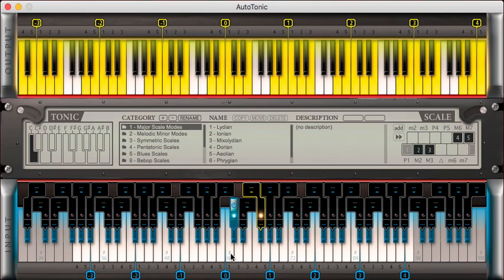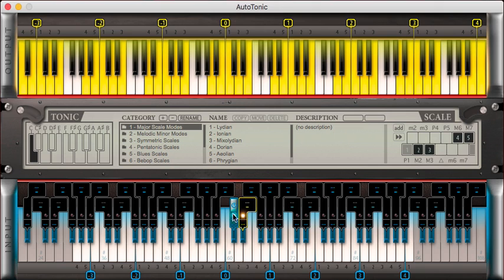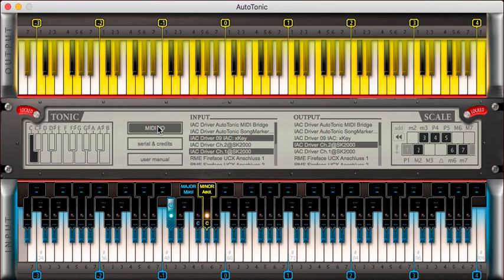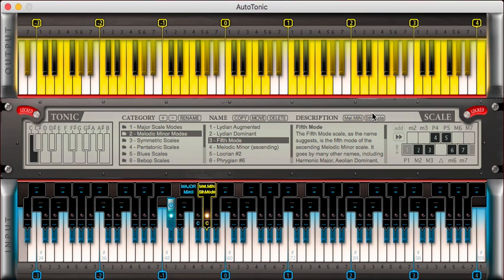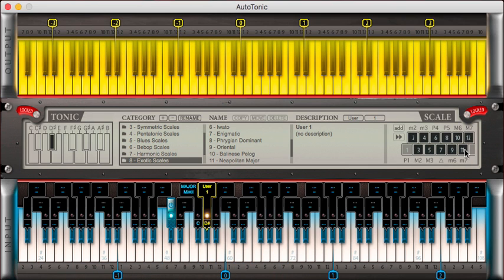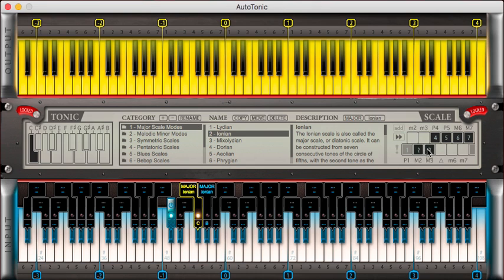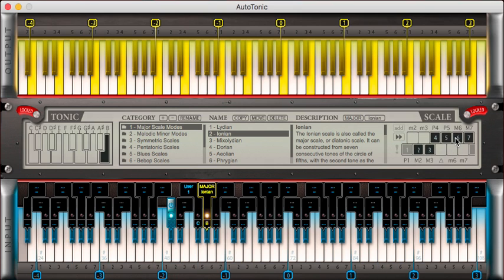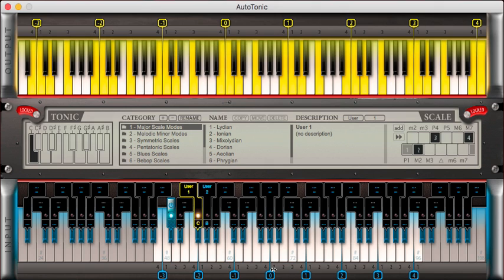AutoTonic – Modal MIDI Note Transposer (UI Overview)